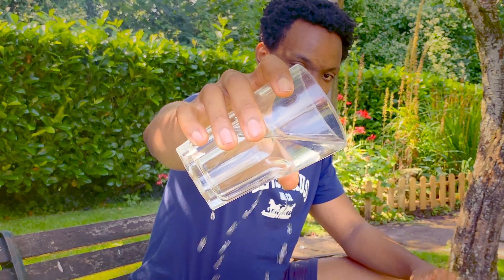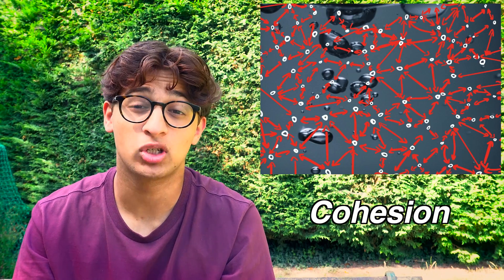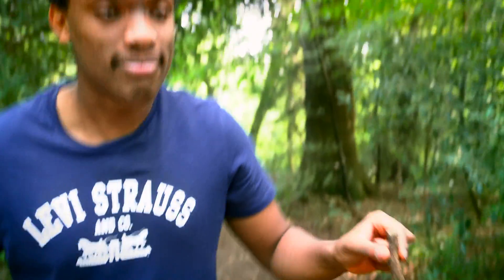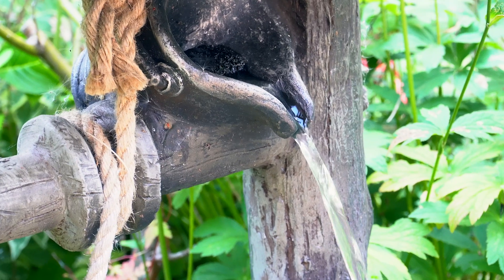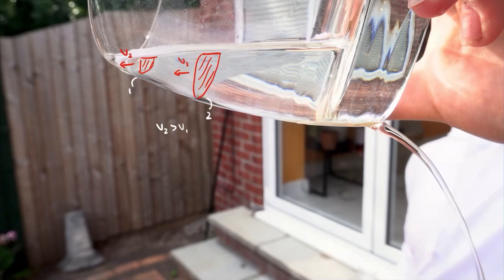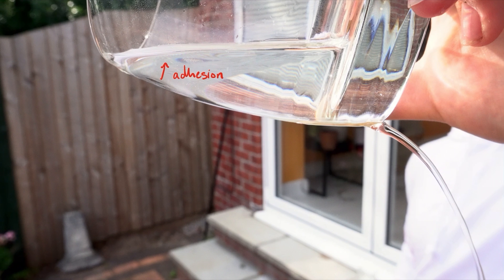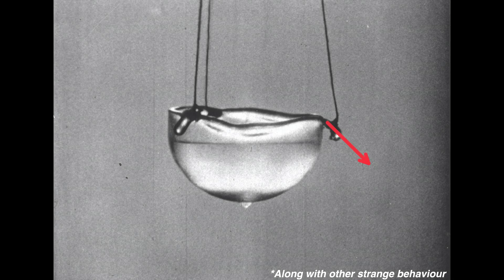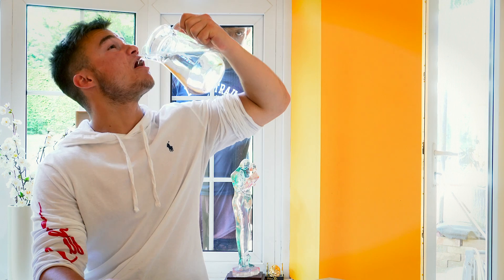Why does water stick to your glass when pouring?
Why does water fall down the side of your glass? This video explains why fluids dribble, why it’s better to pour at a steeper angle, and how some containers are designed to avoid this.

Bernoulli equation conditions:

Alternatively, you don’t have to pick 2 points along a streamline if the flow is irrotational (it has no curl).

Image credits:-